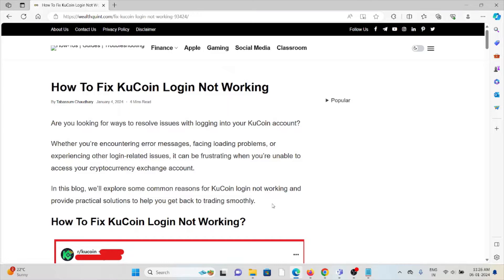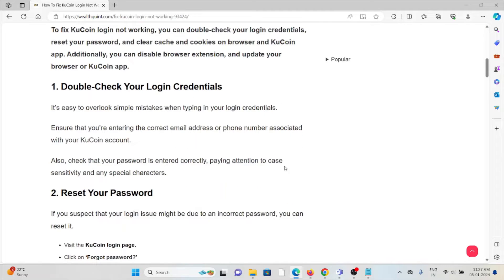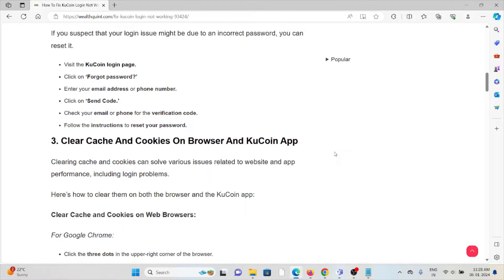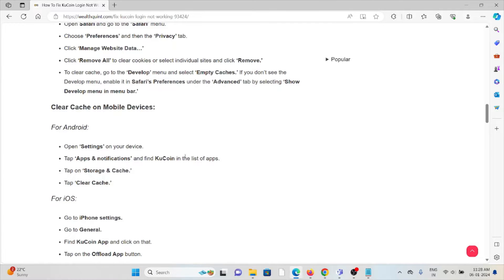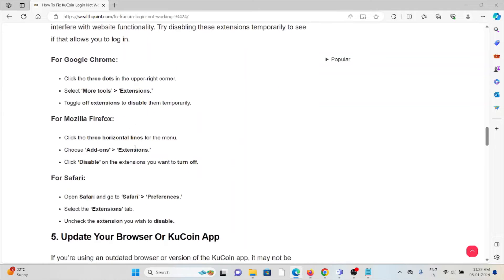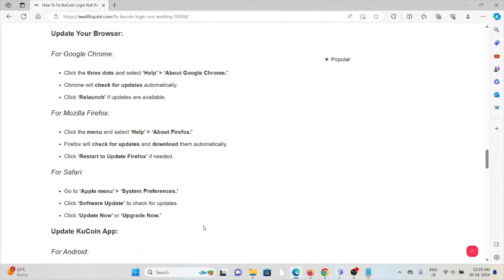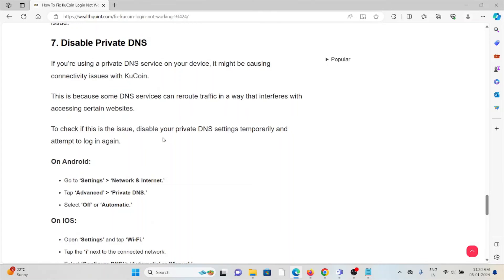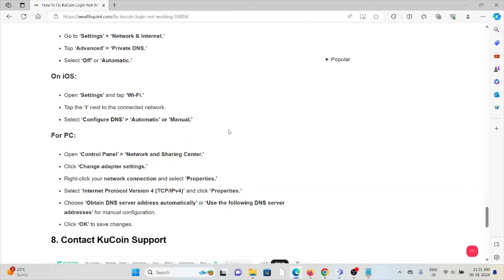How To Fix KuCoin Login Not Working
Are you looking for ways to resolve issues with logging into your KuCoin account?Whether you’re encountering error messages, facing loading problems, or experiencing other login-related issues, it can be frustrating when you’re unable to access your cryptocurrency exchange account.In this blog, we’ll explore some common reasons for KuCoin login not working and provide practical solutions to help you get back to trading smoothly.

0:00 Introduction
0:27 Solution 1:Double-Check Your Login Credentials
0:53 Solution 2:Reset Your Password
1:17 Solution 3:Clear Cache And Cookies On Browser And KuCoin App
2:07 Solution 4:Disable Browser Extensions
2:37 Solution 5:Update Your Browser Or KuCoin App
3:34 Solution 6:Use A Different Browser
3:50 Solution 7:Disable Private DNS
4:44 Solution 8:Contact KuCoin Support